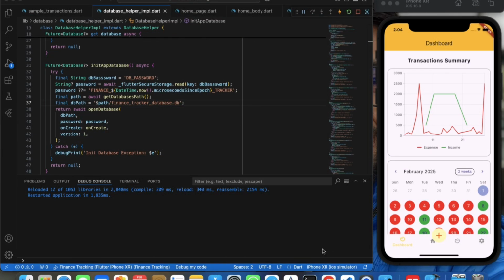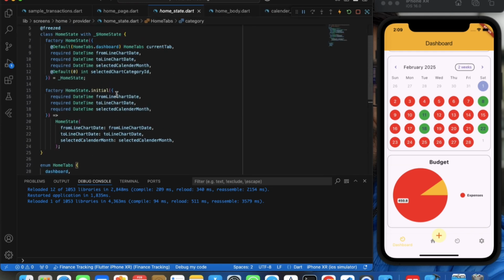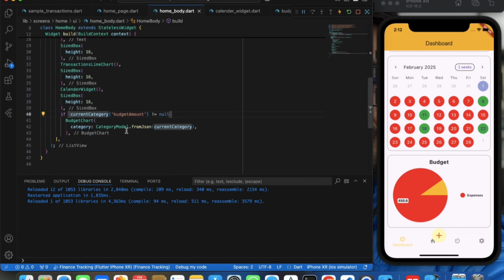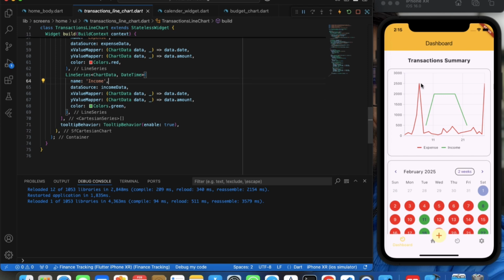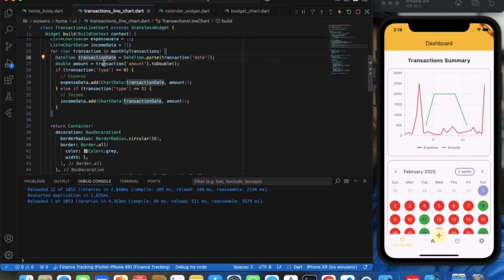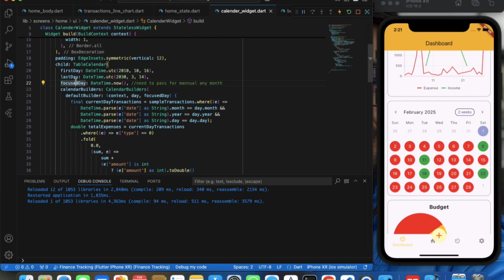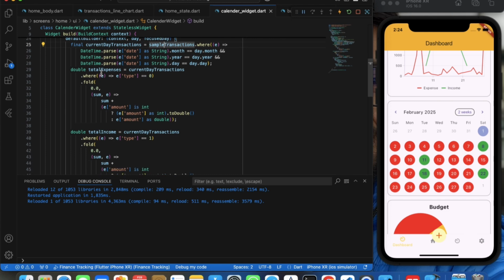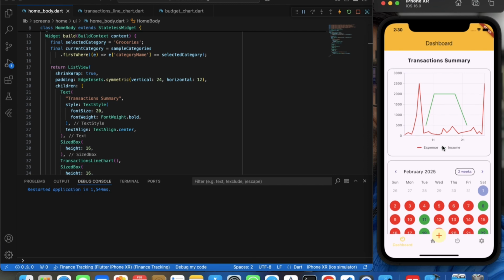CREATING LINE CHART & CALENDER || DASHBOARD PAGE || Pt. 14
Hi Everyone,